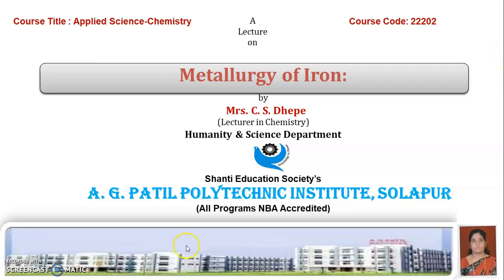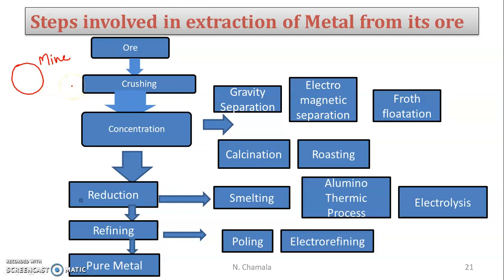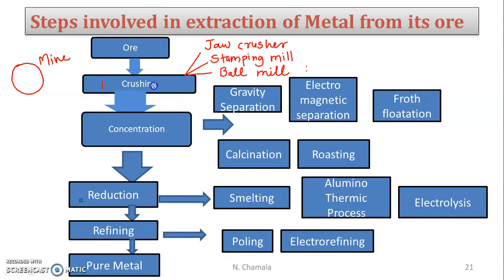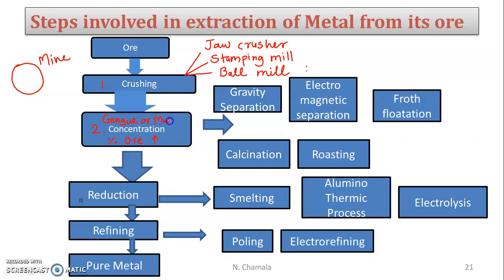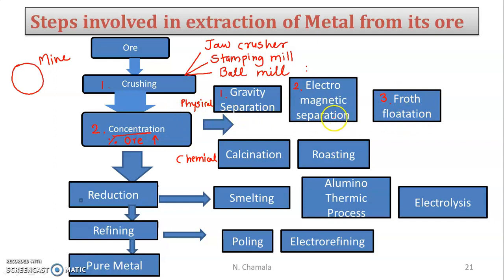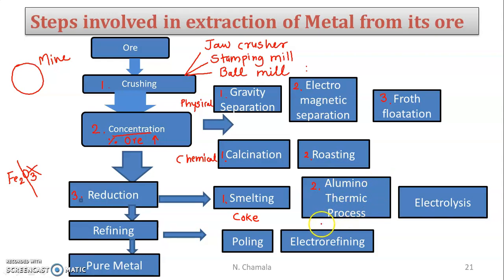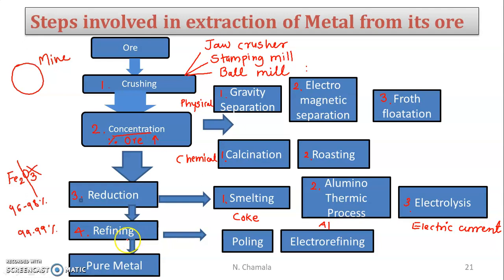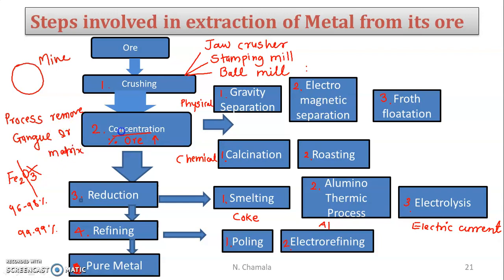Steps involved in Metallurgy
Applied Chemistry: For First Year Diploma Engineering Students